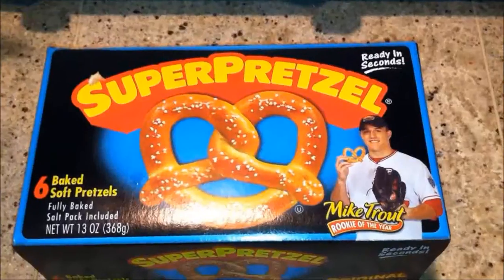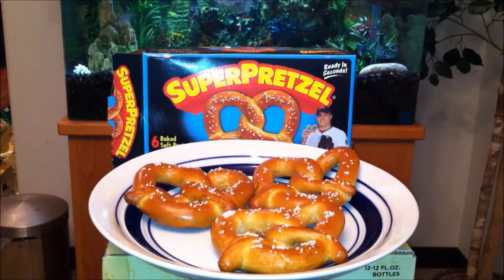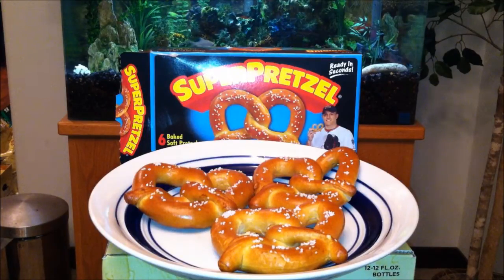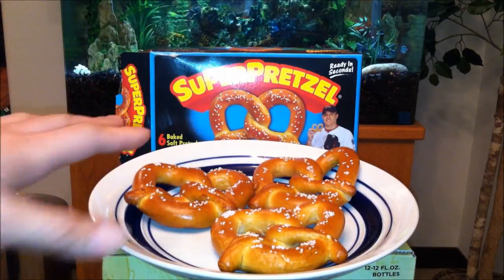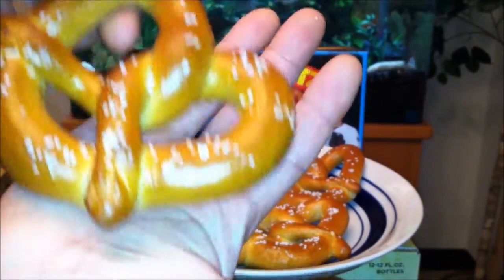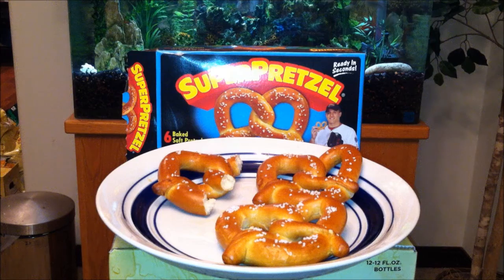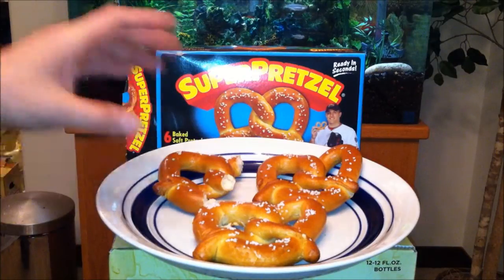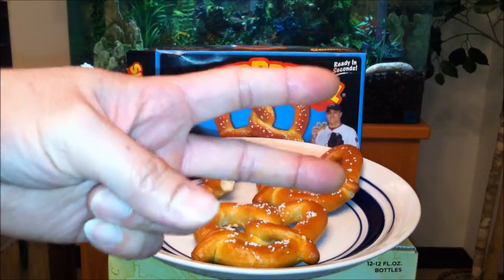SuperPretzel (Original) Review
Trying the sexy & delicious SuperPretzel (Original) from the frozen food section.  I can't wait to try their Sweet Cinnamon SuperPretzels and the SuperPretzel PretzelDogs.